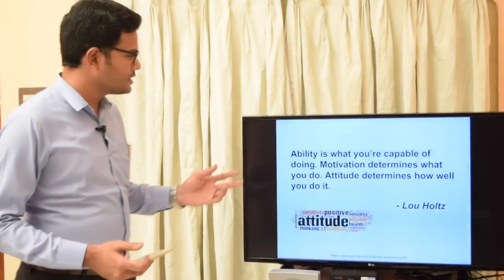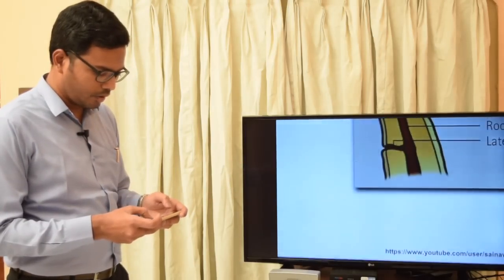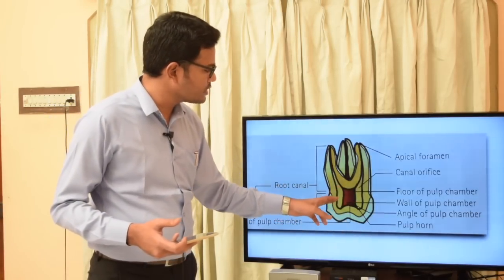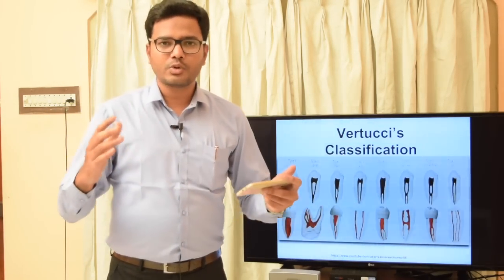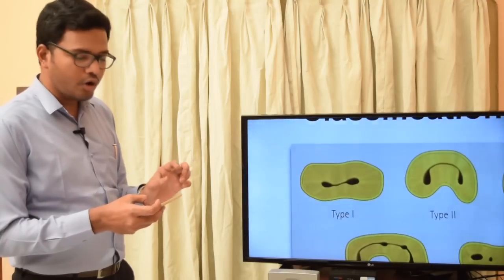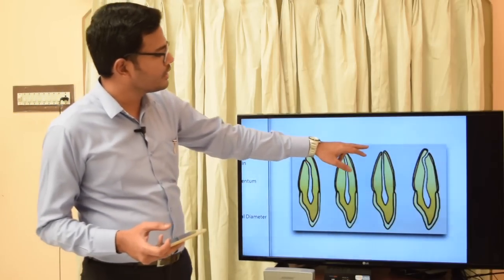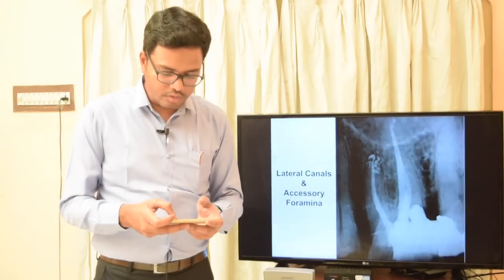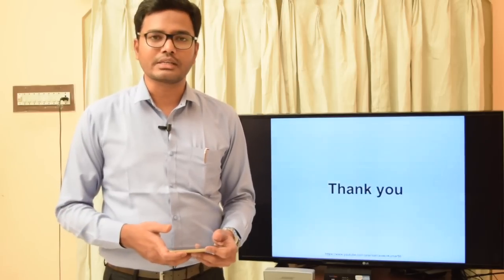Anatomy of Pulp Cavity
Contents: Components of pulp cavity, Canal curvatures, Root canal configurations (Vertucci's, Weine's & Jou classifications), Isthmus - classification, Apical foramen & its significance & Effect of ageing on pulp cavity.